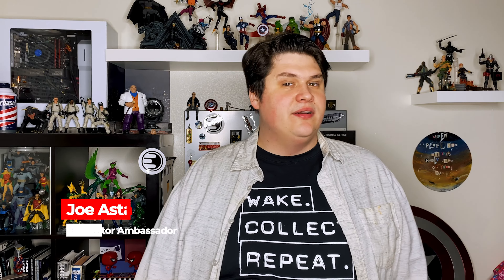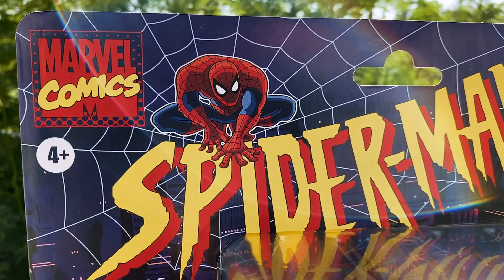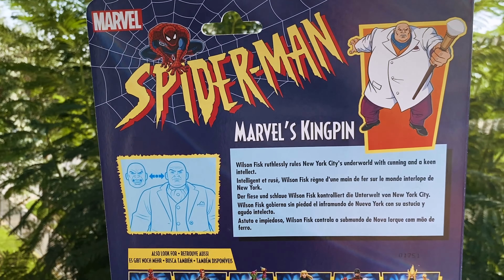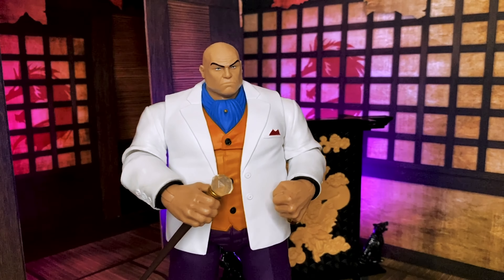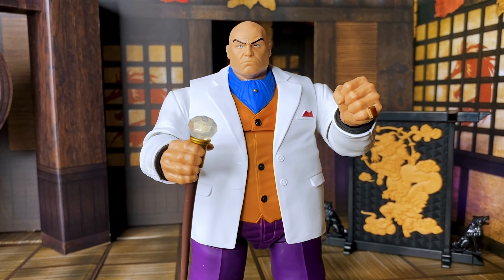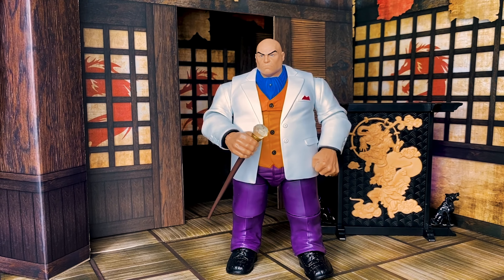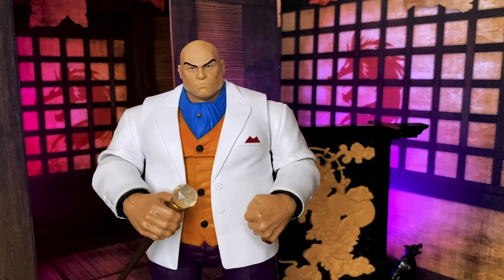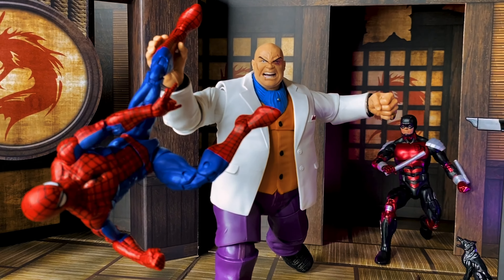Marvel Legends Kingpin!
Get up close and personal with Wilson Fisk as we take a closer look at the Marvel Legends Kingpin Action Figure!